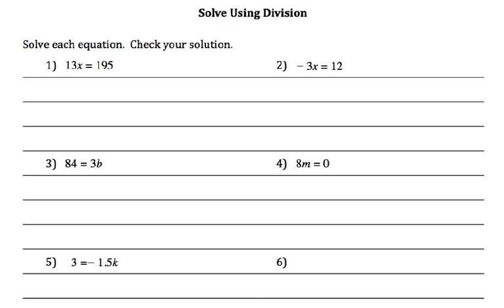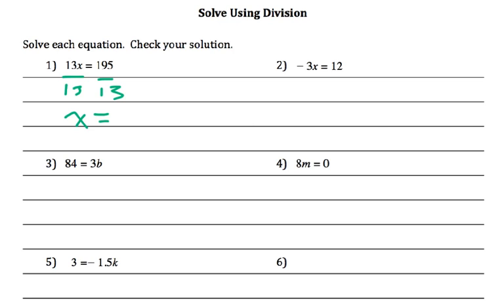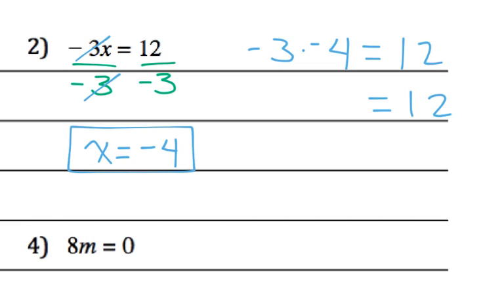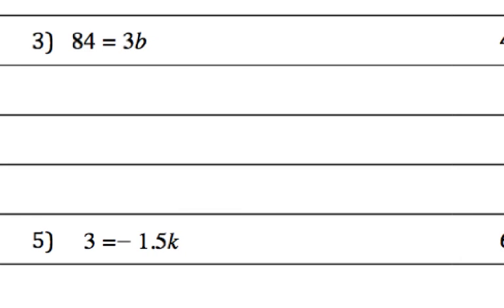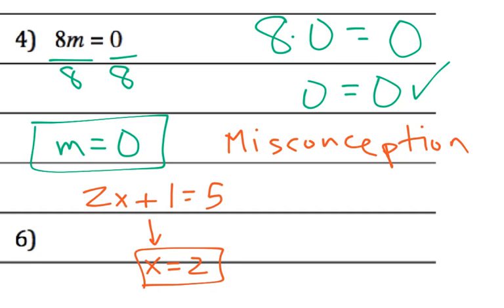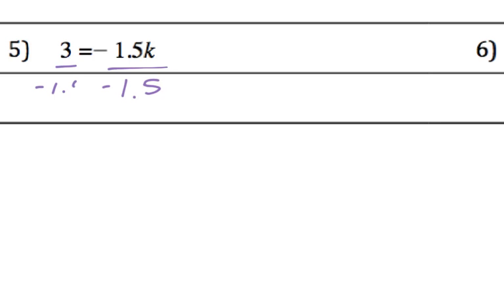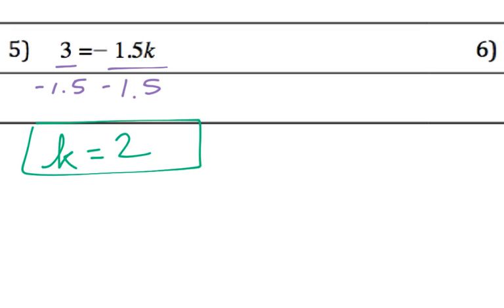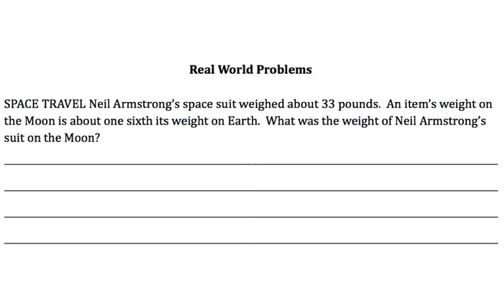2.3 Solving Equations with Multiplication & Division (3 of 4)